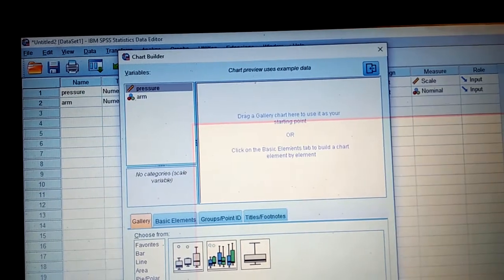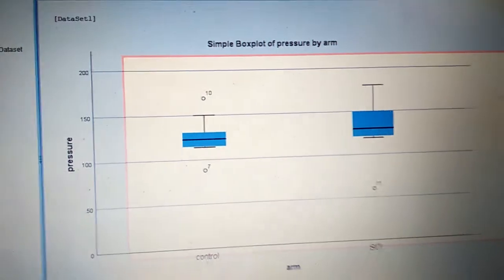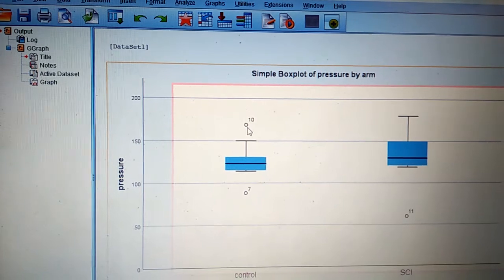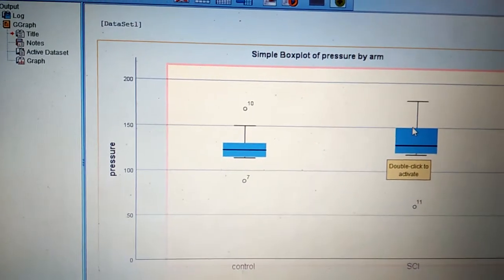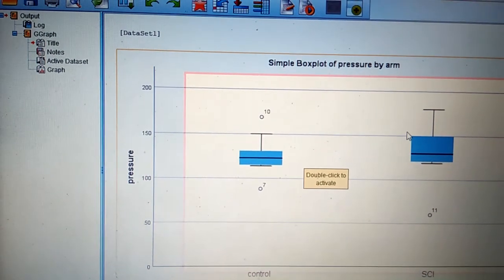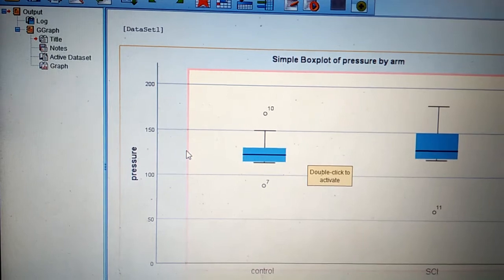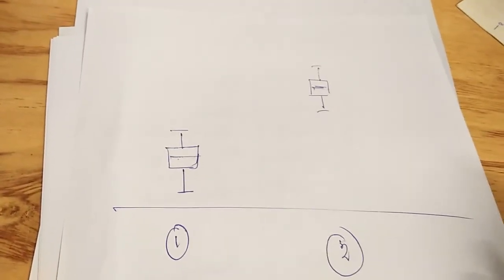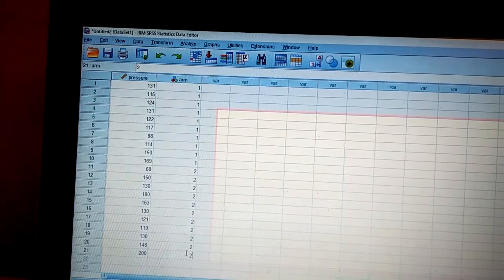Box and Whisker part2